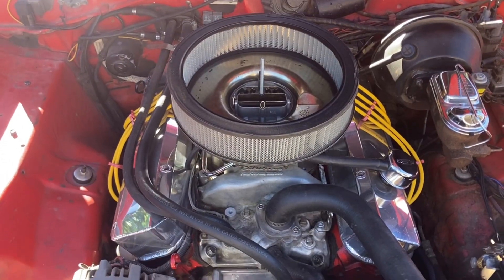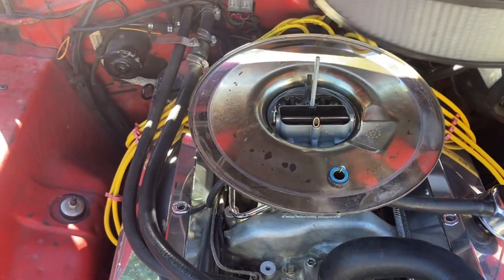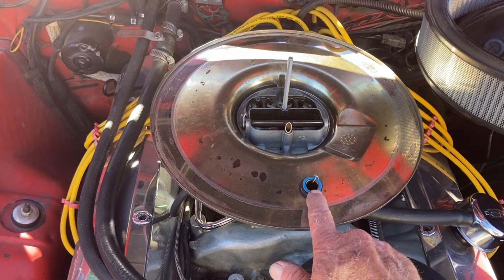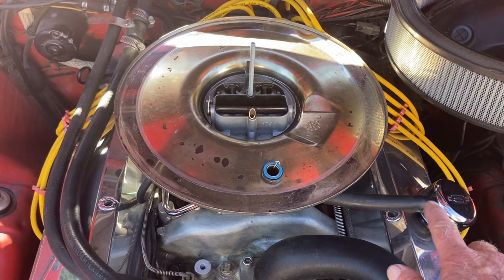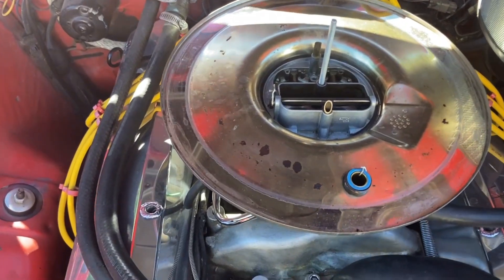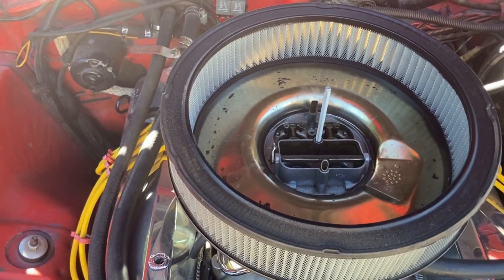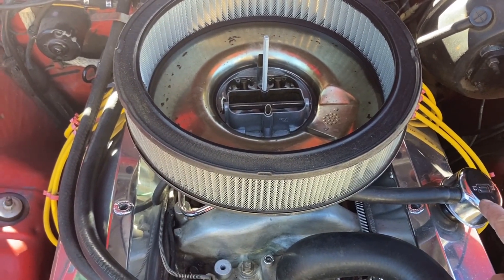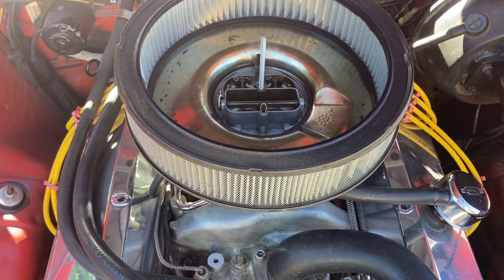Positive Crankcase Ventilation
Building a good crankcase vent. (PCV)